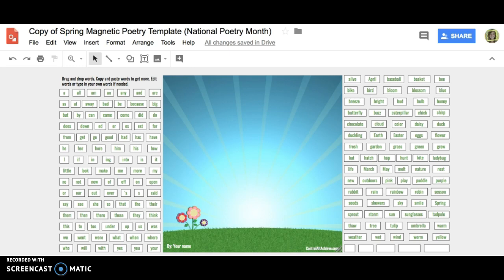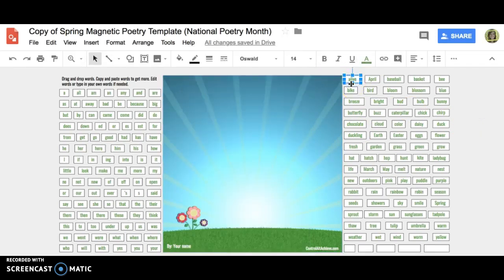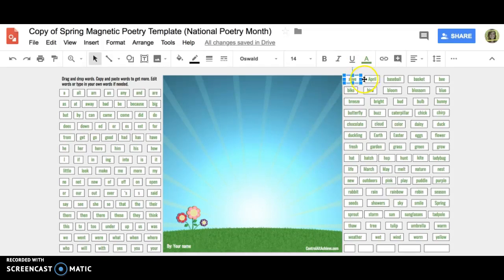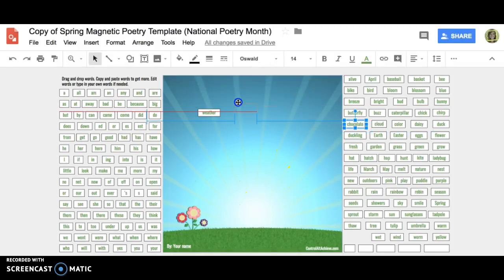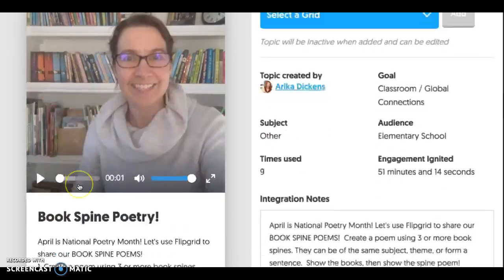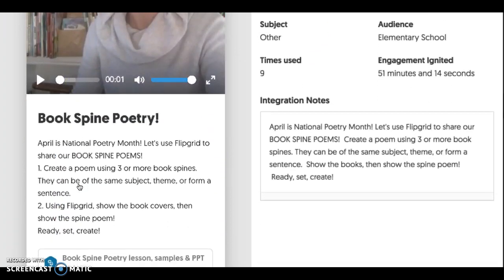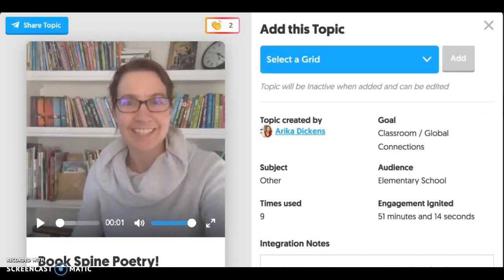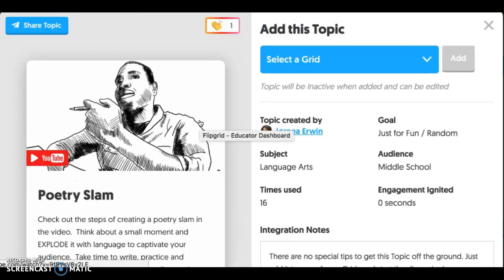Tech in 2s: National Poetry Month